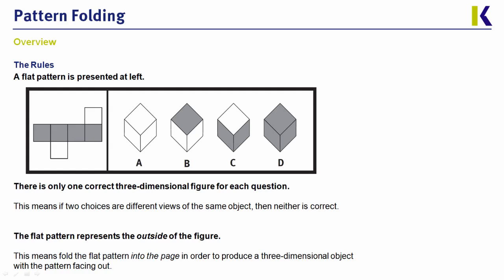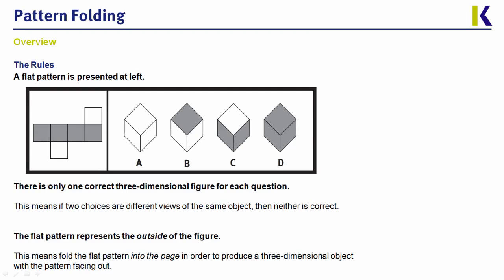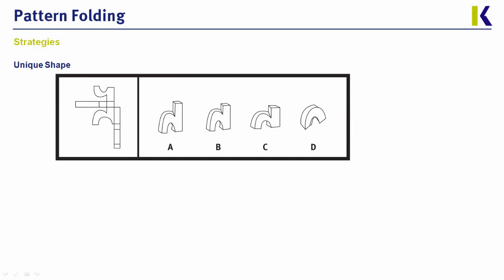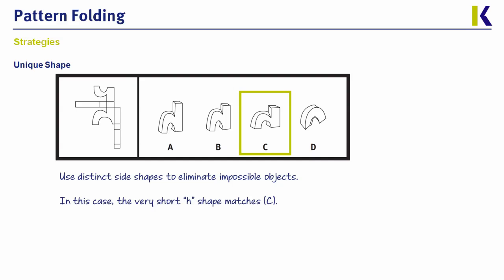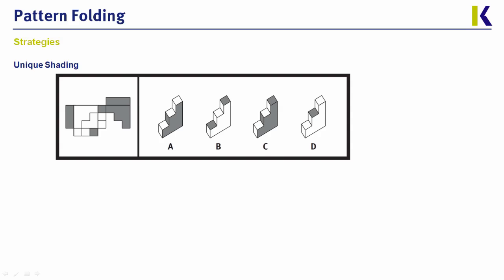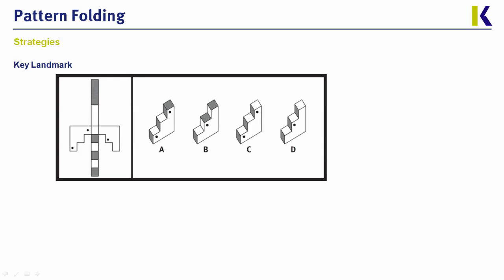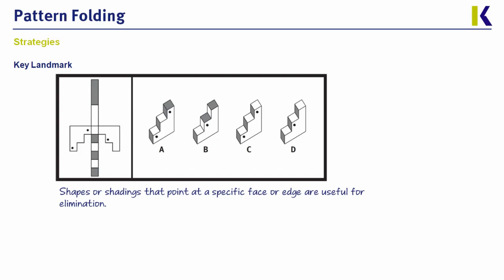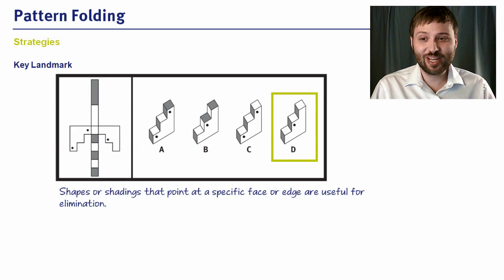DAT Pattern Folding Tips and Strategies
Learn the basic tips and strategies for approaching DAT Pattern Folding questions from the Perceptual Ability Test (PAT) on the Dental Admissions Test.